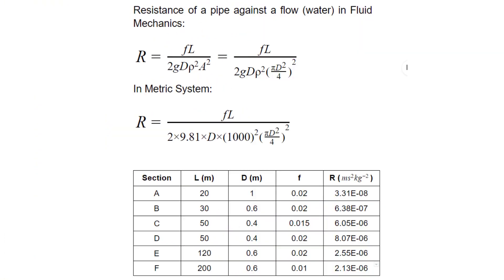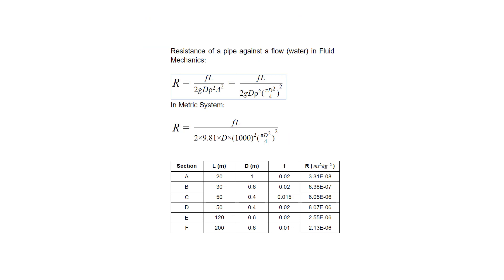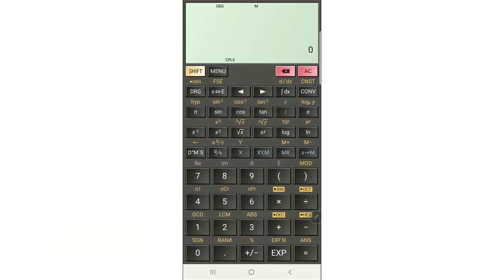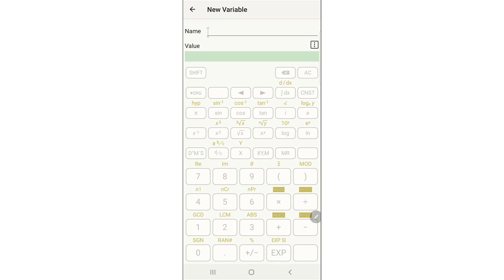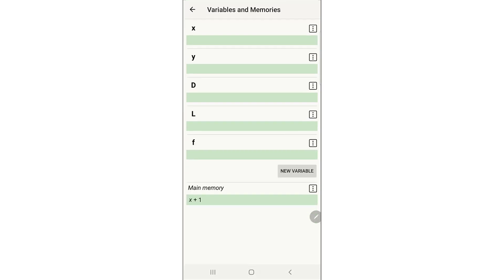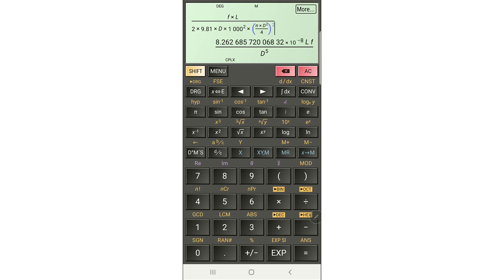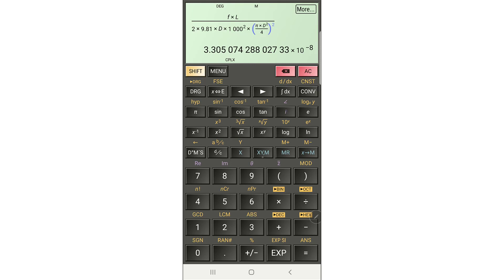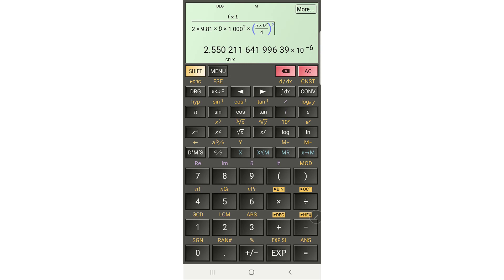How to Give an Equation to your Calculator and Call it!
In this video, you learn how to use your scientific calculator during exams to calculate a lengthy equation with multiple input variables. If there are different cases for those input variables in your problem, you do not need to type the whole equation every time for each case. This saves you a lot of time during your exam.